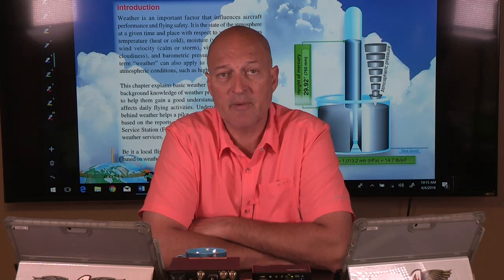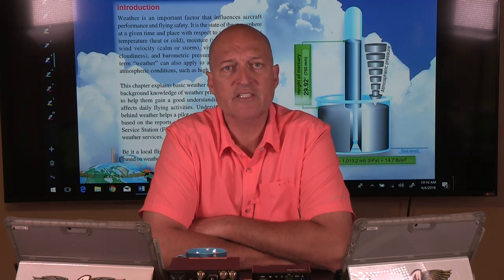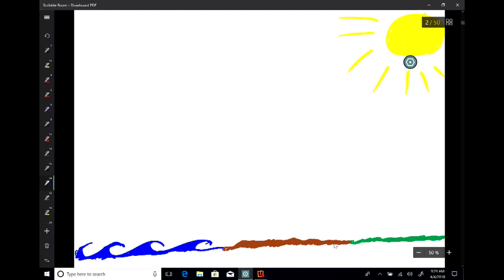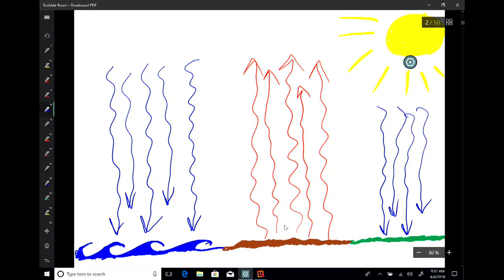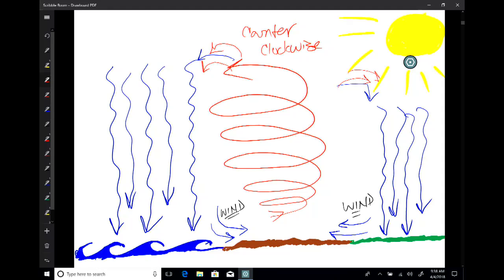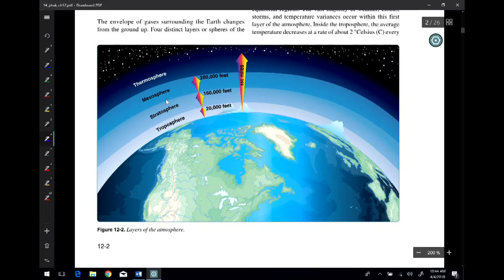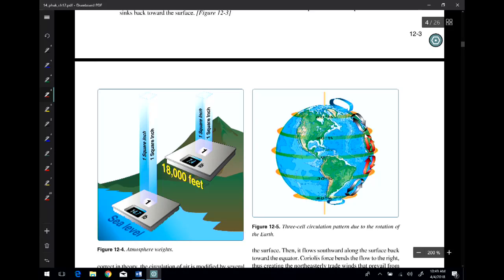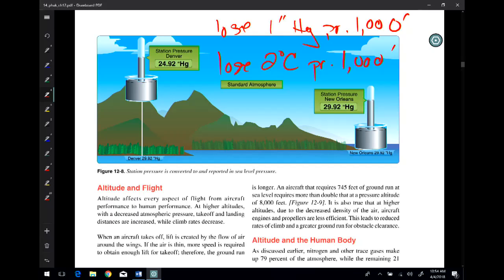AMS JR GRND, Weather Theory, Part 1